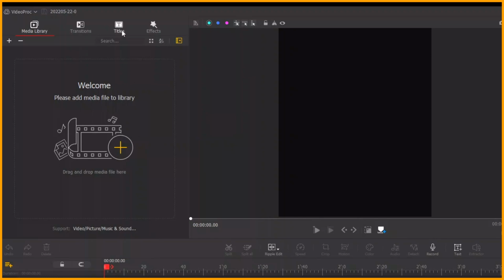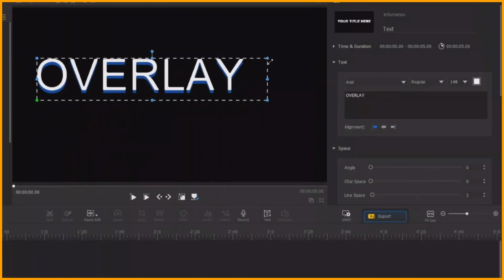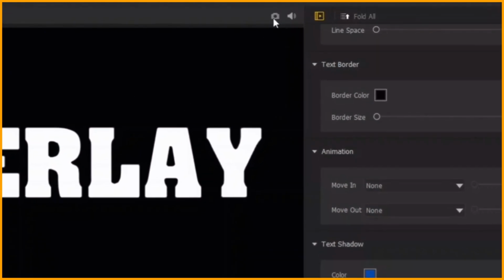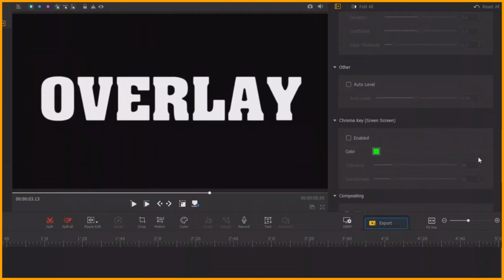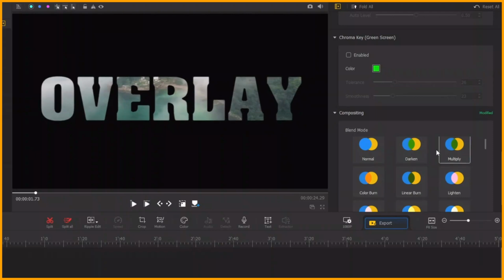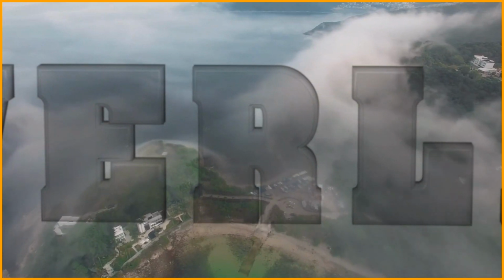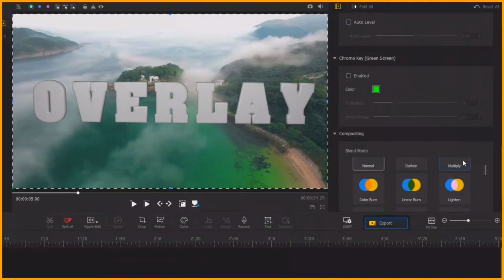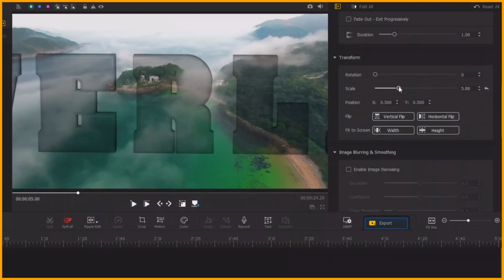How to overlay text and creating transparent text on a video in VideoProc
Hello Friends, Steve here again with another video. In this video, we take a look at how to create overlay text and transparent text in VideoProc. To create transparent text, your text must have transparent background. VideoProc Vlogger is intuitive and capable video editing software and is a powerful and versatile video processing software to easily and quickly edit, transcode, cut, resize, trim, split, merge, convert and adjust large/4K videos/audios. it is the best for beginners and semi-professional.